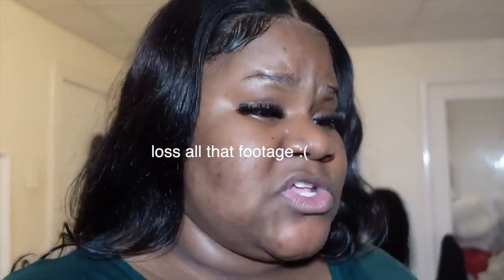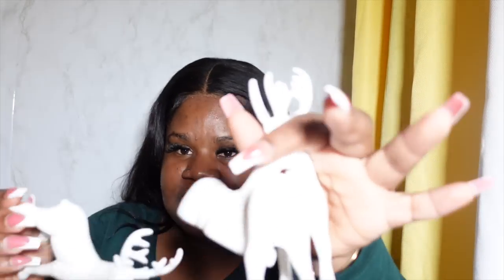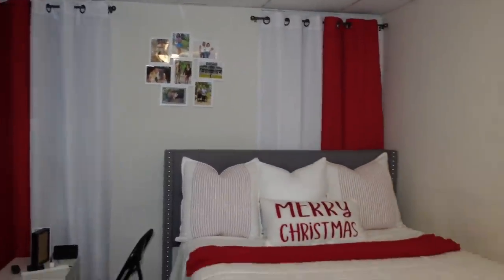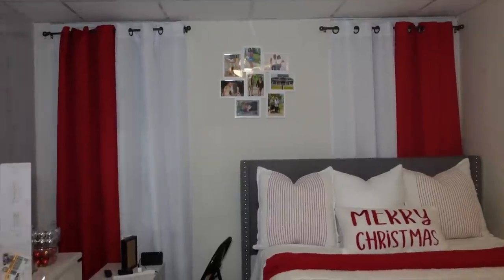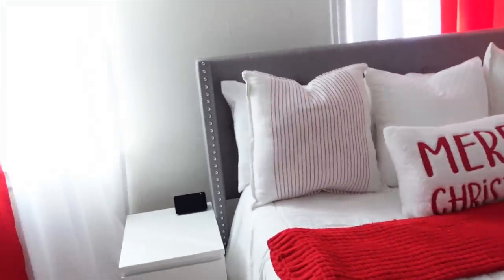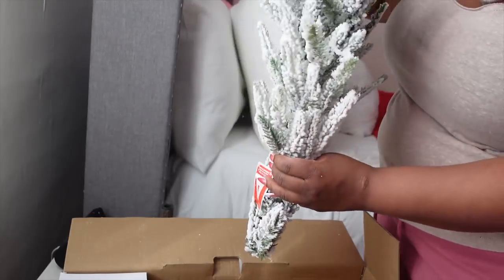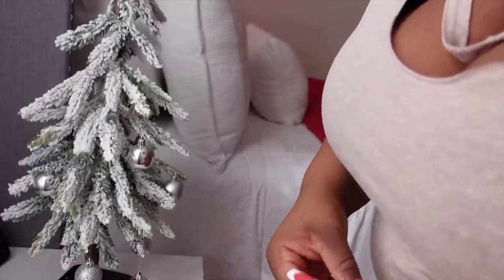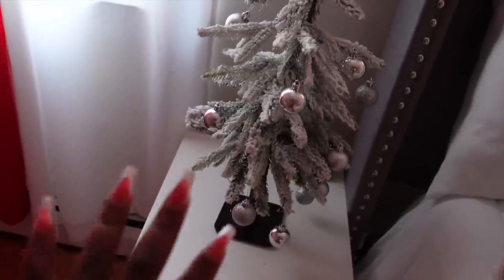VLOGMAS 2&3: DECORATING MY BEDROOM! bedroom haul, vlogmas is in shambles| BrightAsDae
And just like that your girl bounced back! I was able to still but a video together despite my SD card being broken. Today's video I wanted to get my room festive for the holidays.

Love always,
Dae 💙

Music by ninjoi. - Hark the Herald Angels Sing

Code: 29CDQR

Be you all ways, always 💙